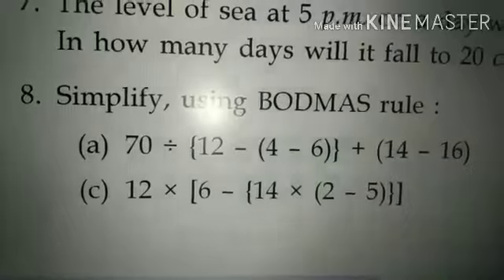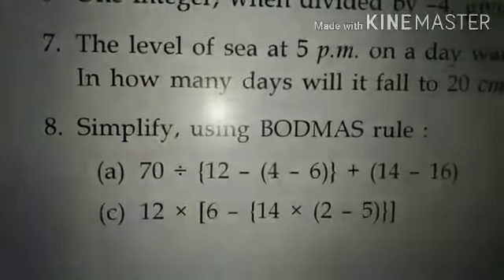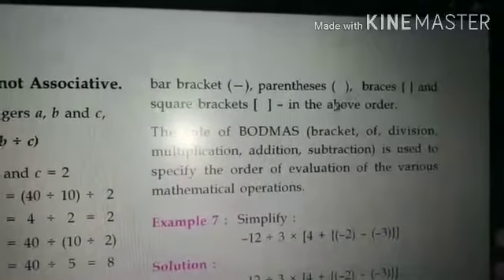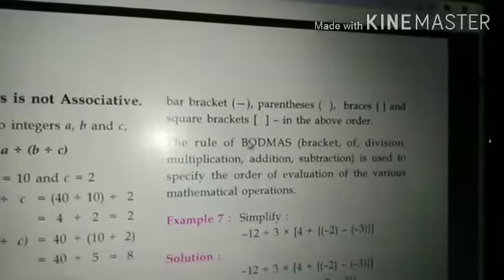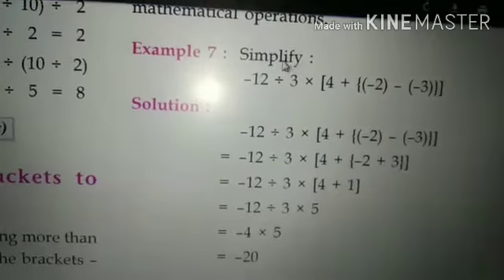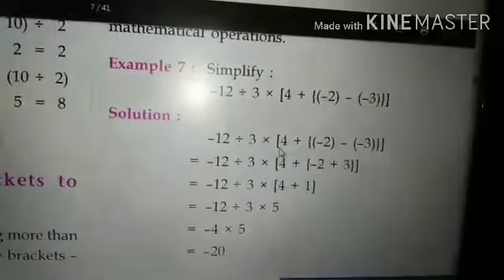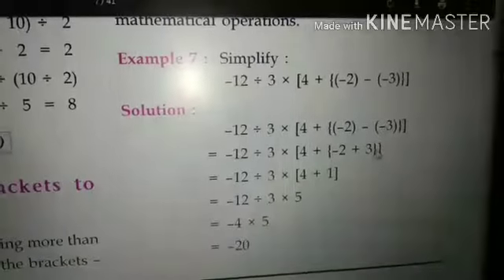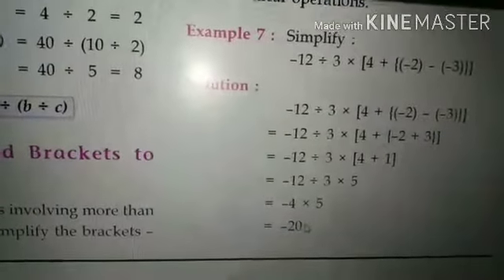Class 7,Sub - Maths, Use of BODMAS and Brackets rule